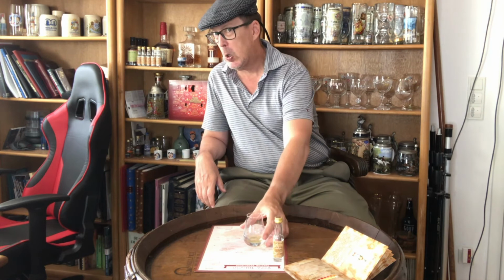06 Dec 21 Glen Spey 24 Year Old Scotch Whisky Advent Calendar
06 Dec 21 Glen Spey 24 Year Old Scotch Whisky Advent Calendar

If you are interested in looking at the Glencairn Whisky Glass, Amazon has a set of 4